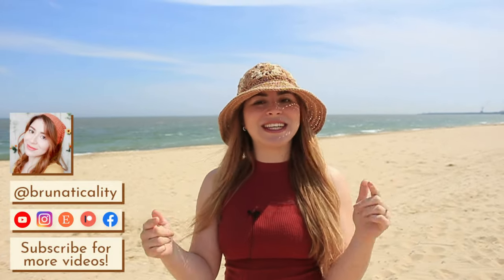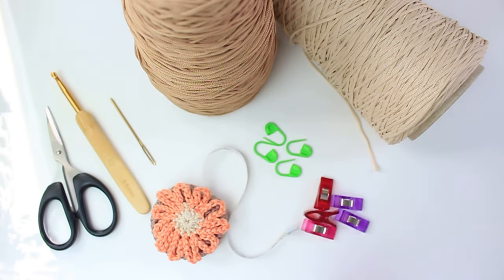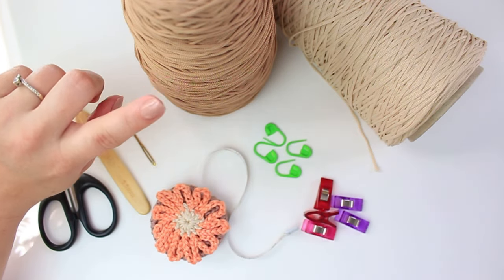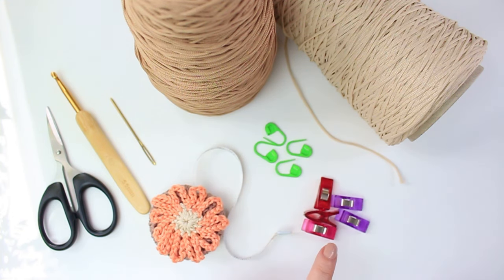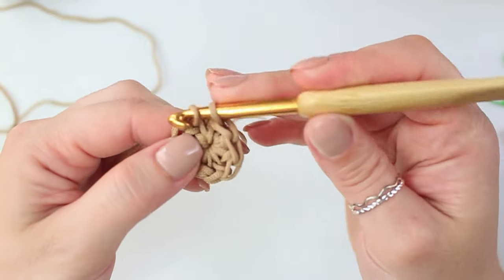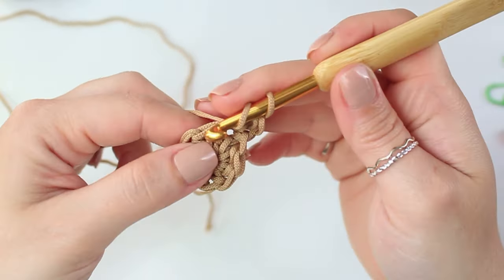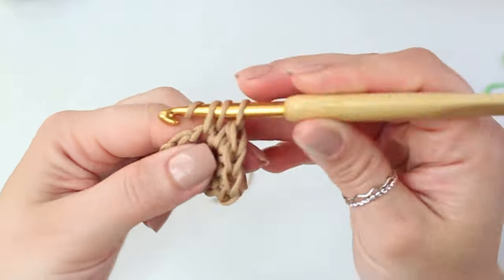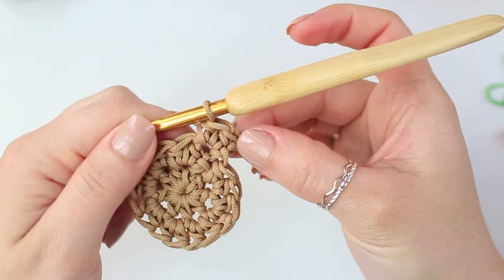Crochet Sun Hat Tutorial | Easy and Quick!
How to crochet a sun crochet hat for summertime! You can also make this hat into a bucket hat! ✨

Comment bellow if you liked the video and/or any suggestions you have for future videos! 🌻

⏱️ TUTORIAL TIMESTAMPS ⏱️
00:00 - Intro
00:56 - Materials
02:10 - Crown
12:52 - Squares
21:52 - Band
25:55 - Joining band to crown
30:13 - Brim
43:43 - Lines on the brim
49:53 - Outro

I recommend hand washing the crochet in cold water and a natural soap (Method Concentrated Laundry Liquid Detergent), rinse it out gently and lay flat on a towel to dry. The same for both cotton and acrylic yarns. I do not recommend warm water.

With love,
Bruna xx

►Today's topics:
crochet hat
crochet bucket hat
how to crochet a hat
easy crochet hat
crochet summer hat